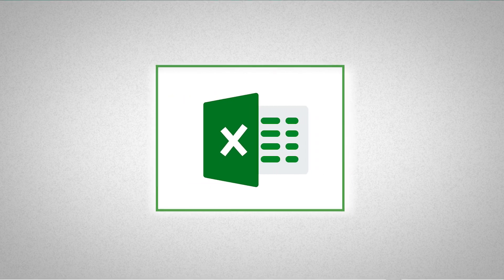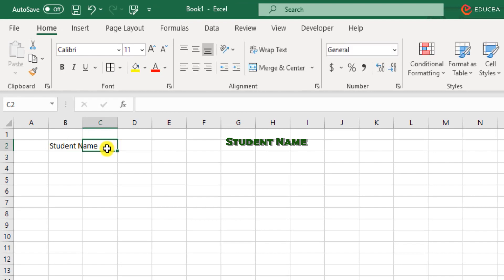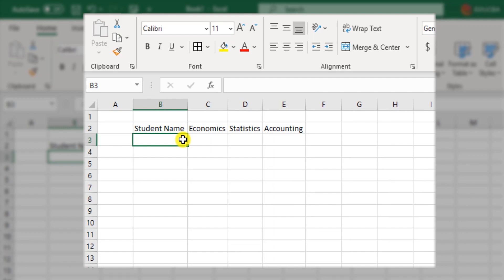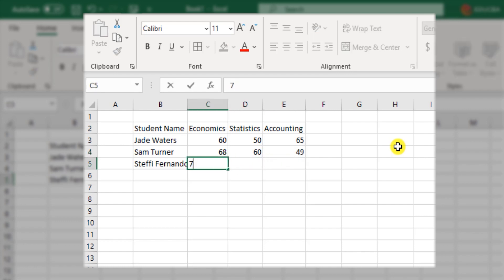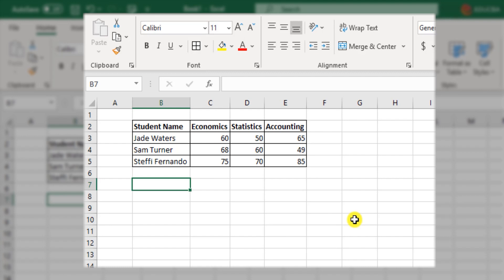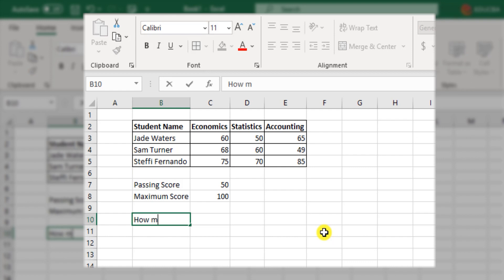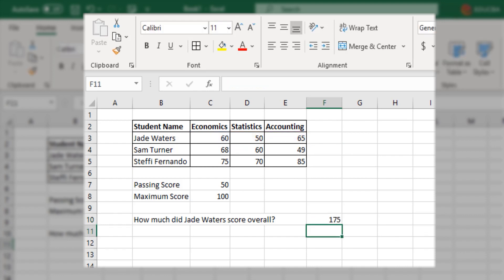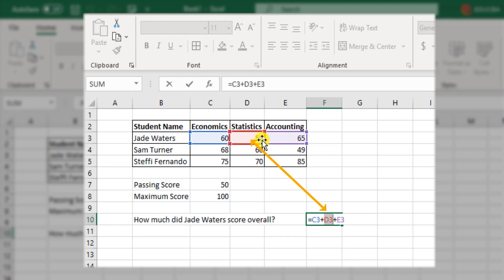How to add data in a spreadsheet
Welcome to the Basic Excel Tutorial for Beginners by EDUCBA.
In this video, you will learn how to add data to an Excel spreadsheet.
you will also learn about performing simple arithmetic calculations without using complex formulae.